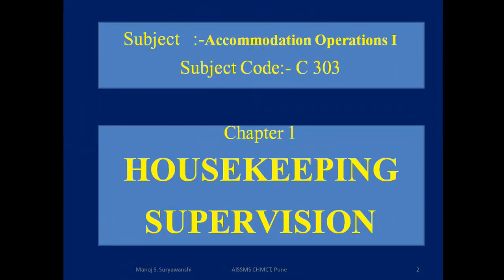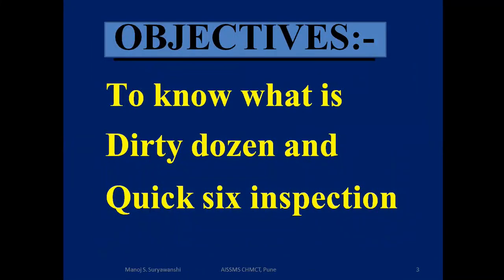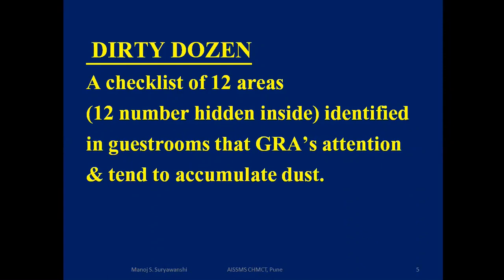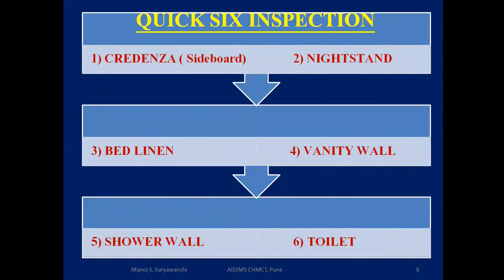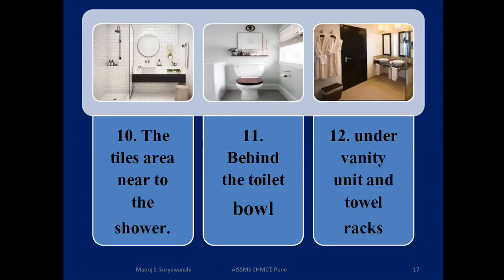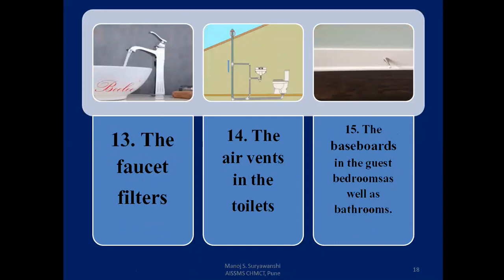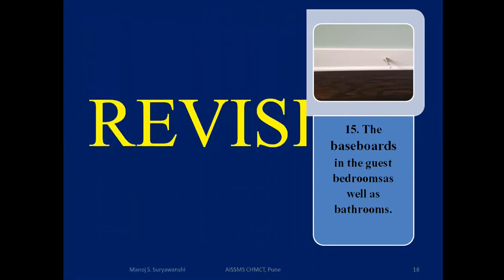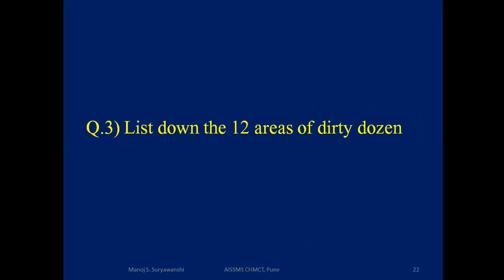1.1.4 Dirty Dozen and Quick Six Inspection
You can appear for the quiz by clicking this link, Thank You